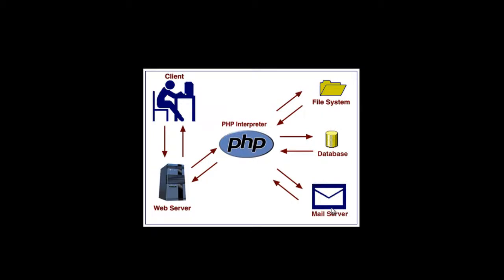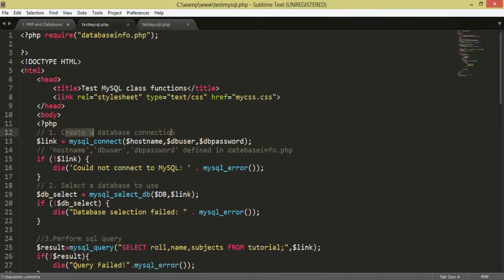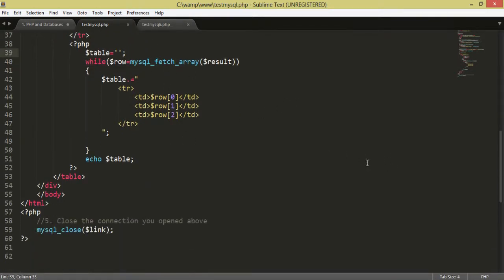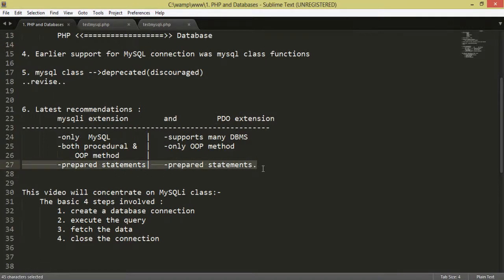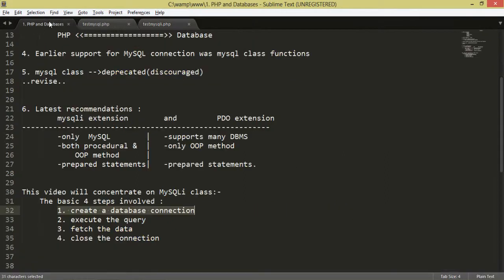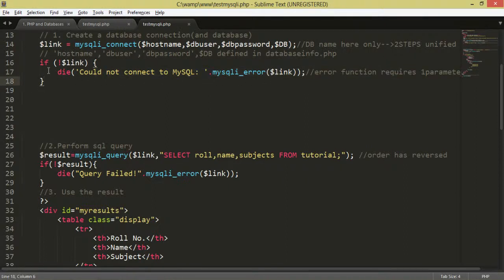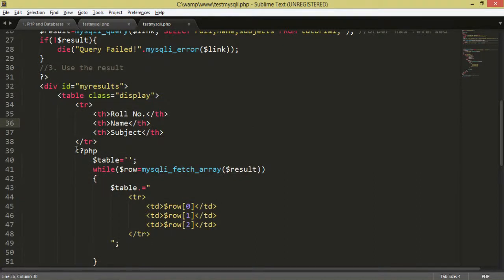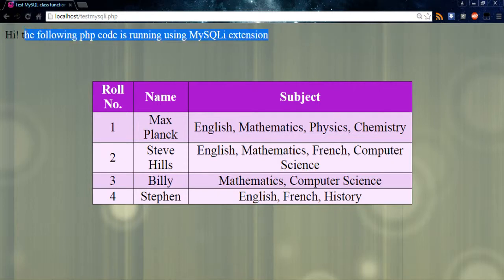Tutorial:Learning MySQLi extension in PHP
Its high time to shift from MySQL extension to MySQLi Extension.
Make your database more secure.